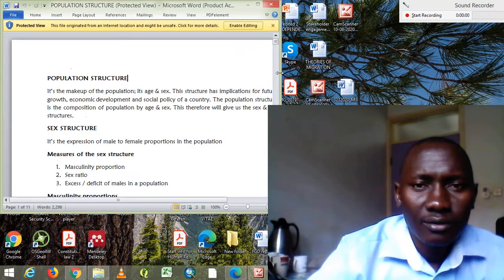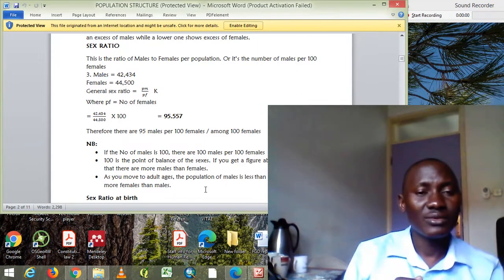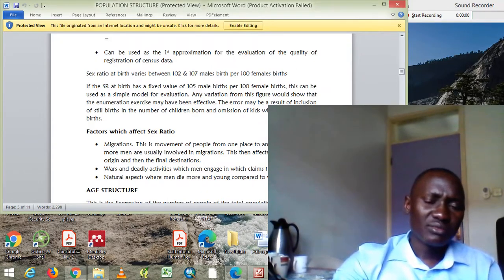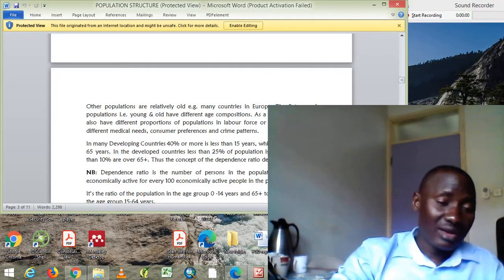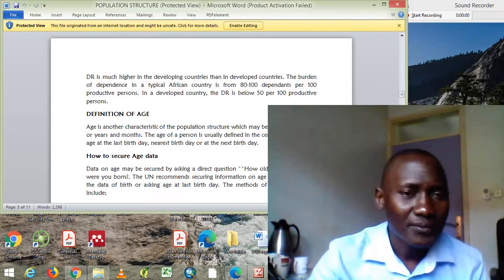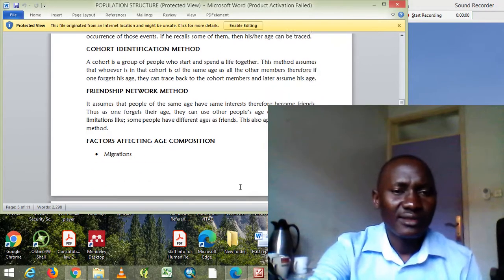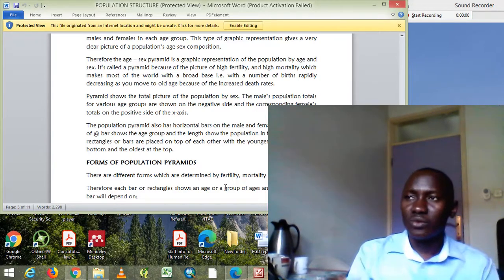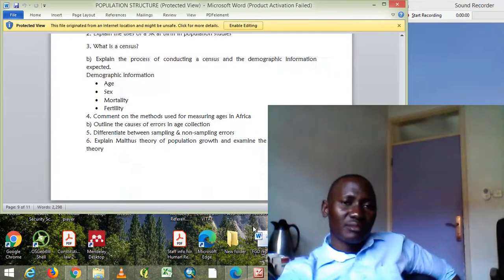Lesson population structure